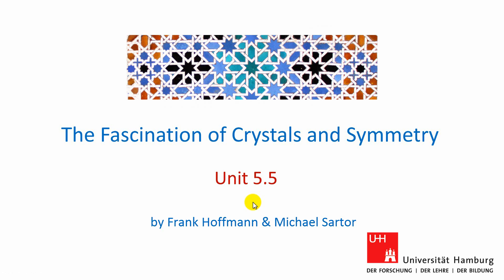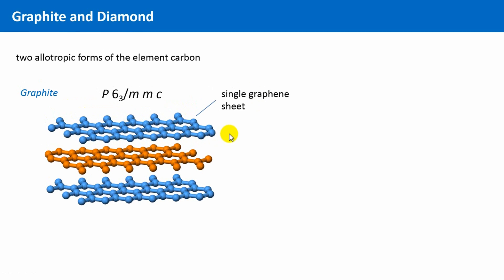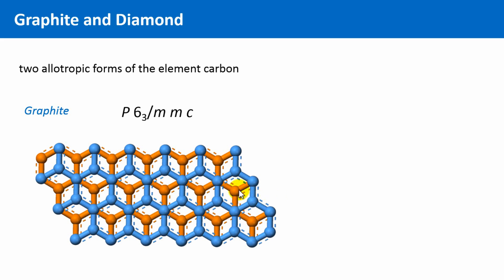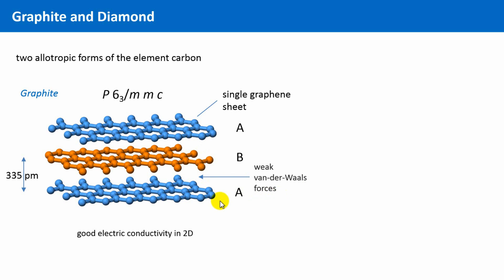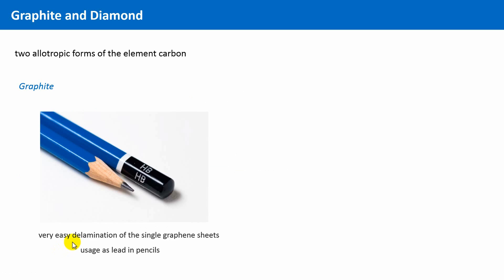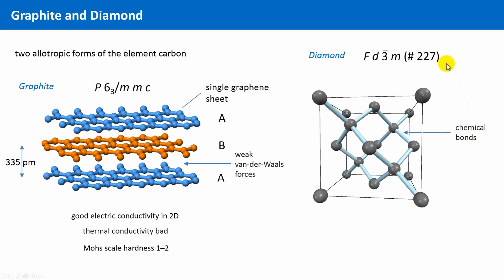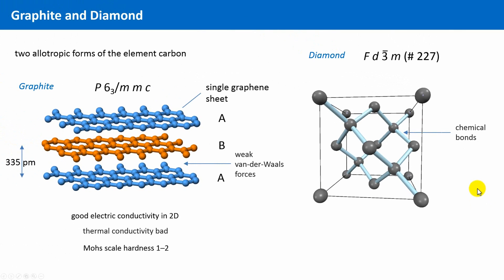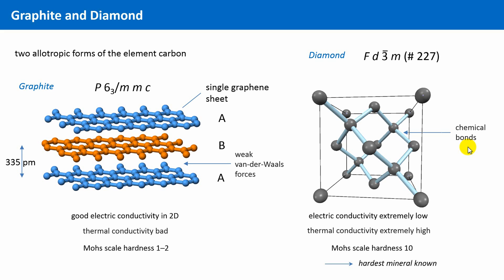Unit 5.5 - Graphite and Diamond